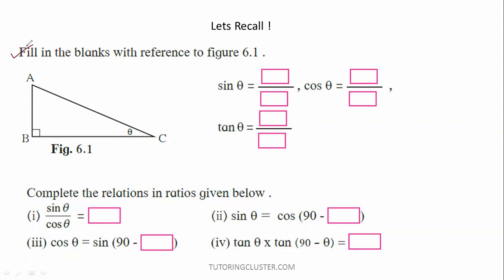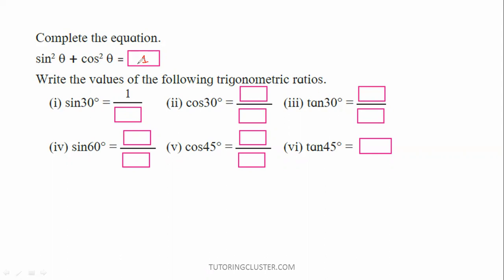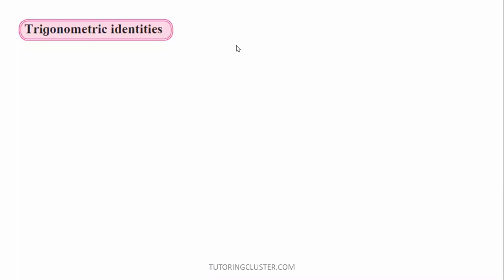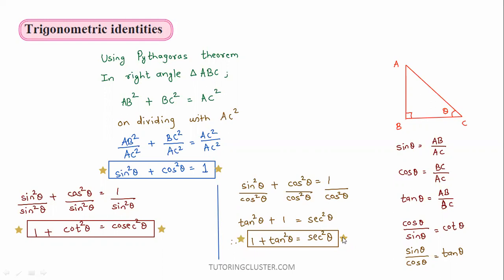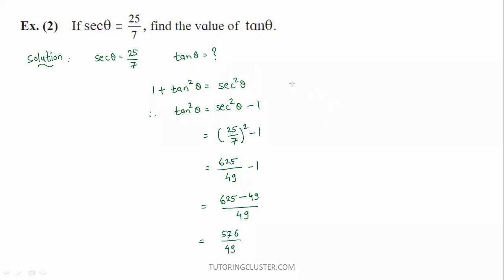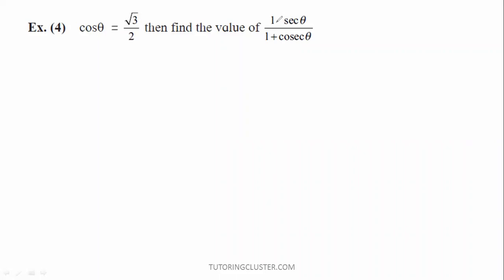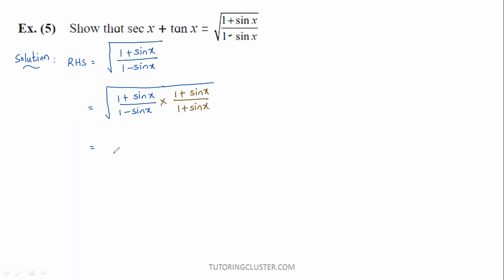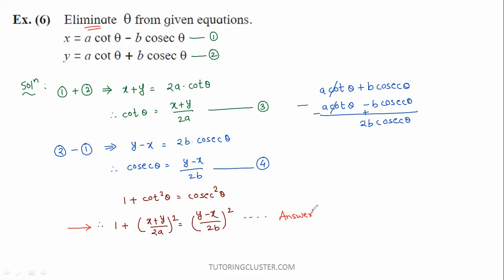Trigonometry | 10th SSC Maths | Maharashtra State Board | Geometry | Part 1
Hello students, in this video lecture you will learn about chapter 6 - trigonometry.
Here I am discussing all the concepts and application of trigonometry along with exercise problems solutions are explained step wise.

Kindly watch complete series for better understanding.